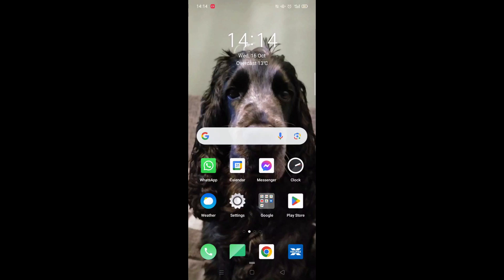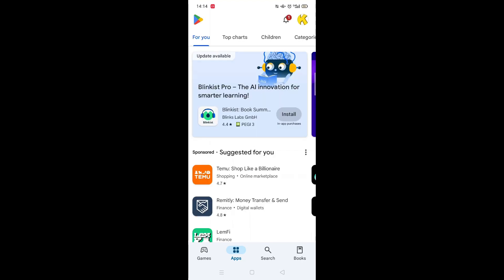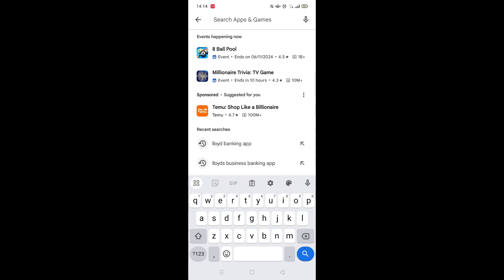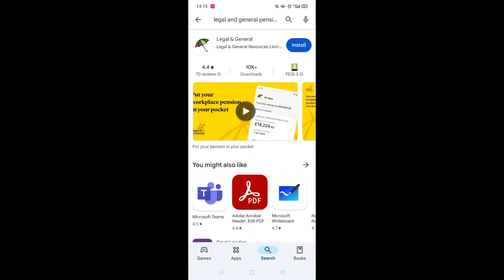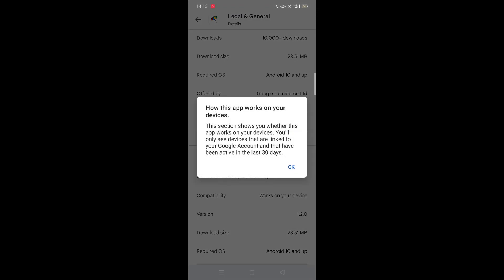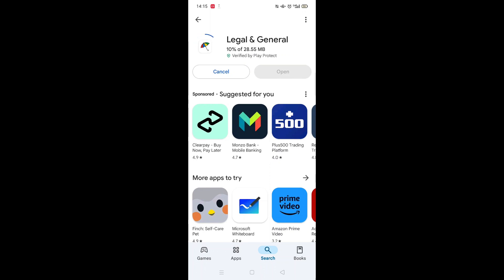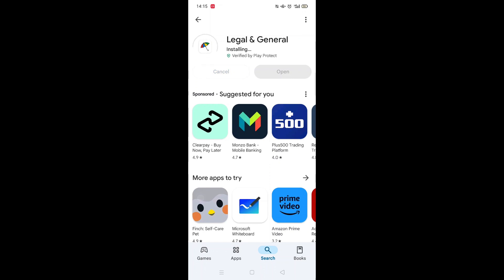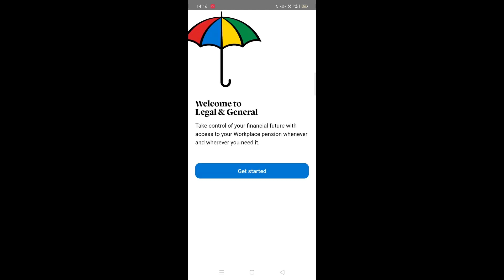How To Download Legal And General App On Oppo Phone (Full Tutorial)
This video will show you how to download the legal and general app on an Oppo phone.